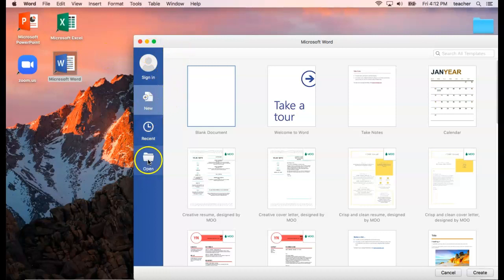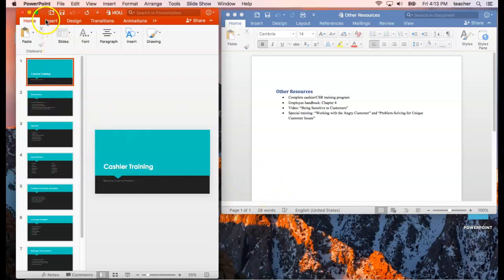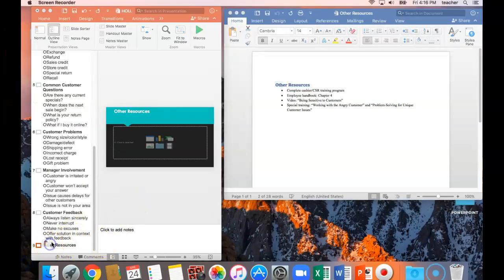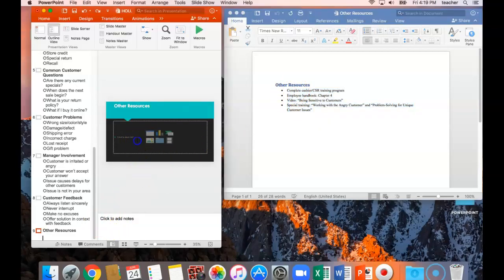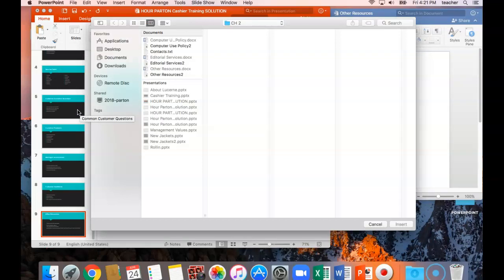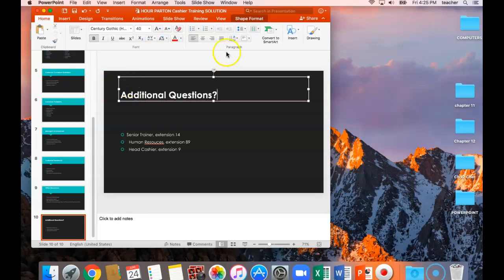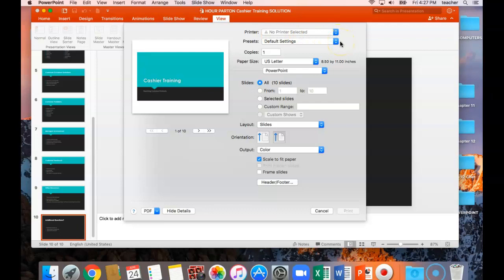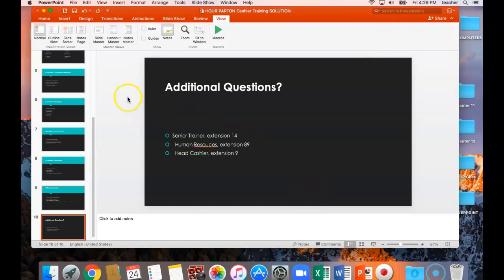PP (MAC) - CH 2 VID 4 SBS